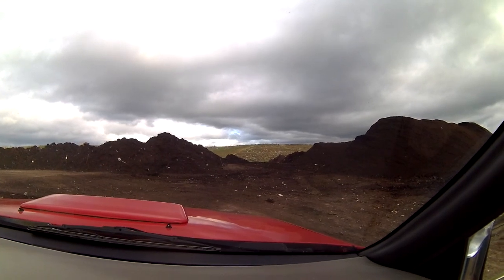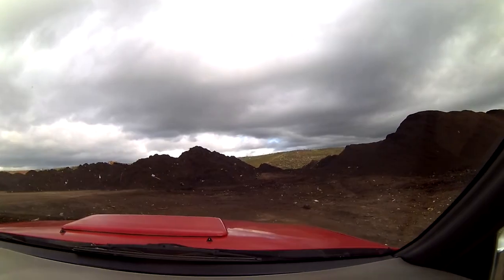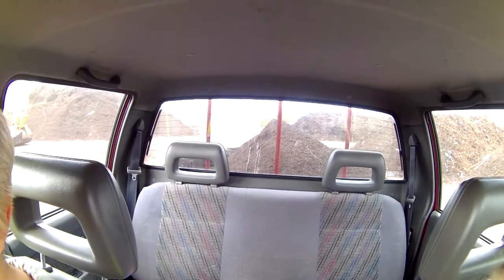Ep37: Getting compost from the Council Site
In this video, I take you along for a ride in the truck to collect some compost from the Council site.